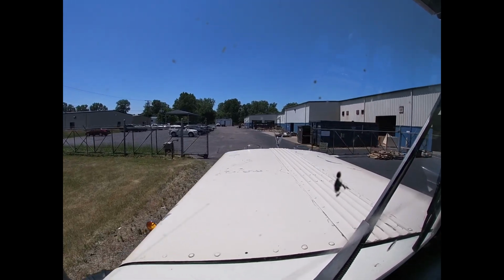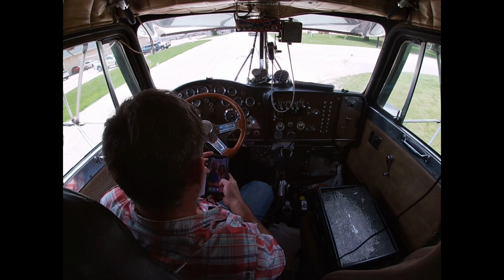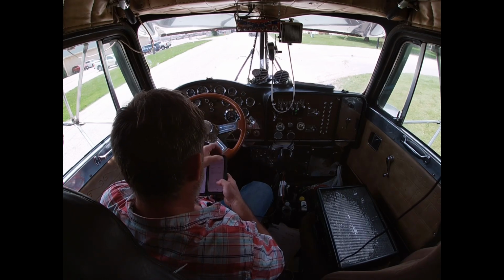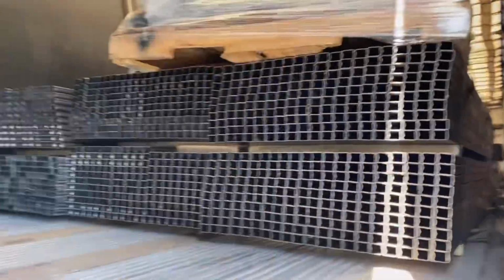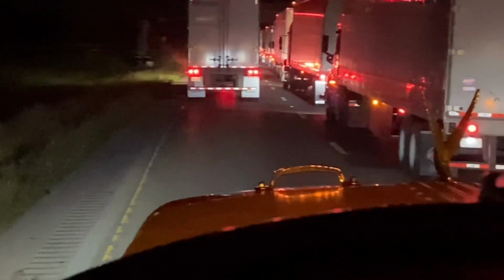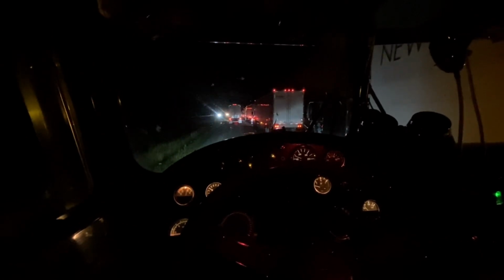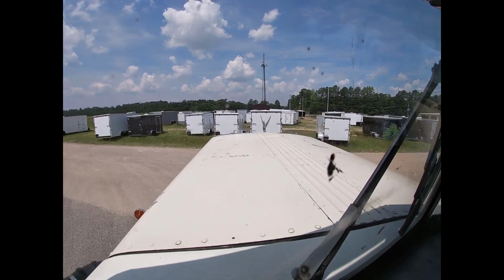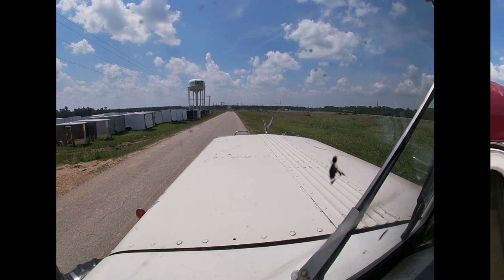“Hurry Up And Wait” Typical Day Of Trucking